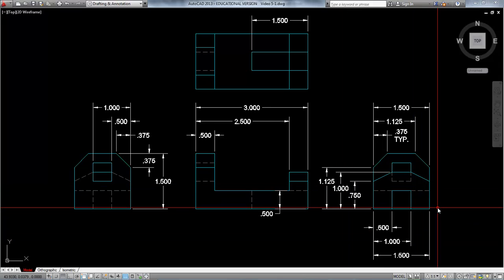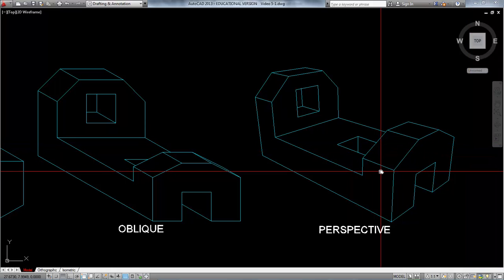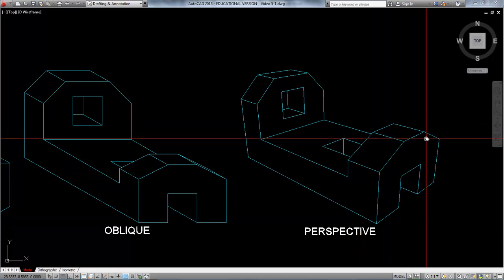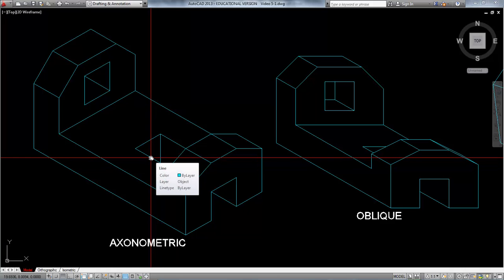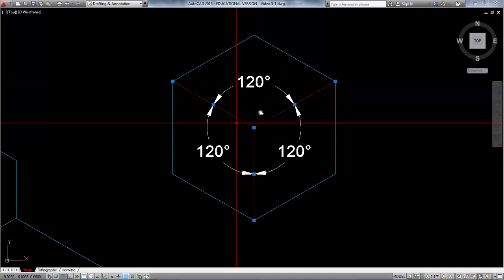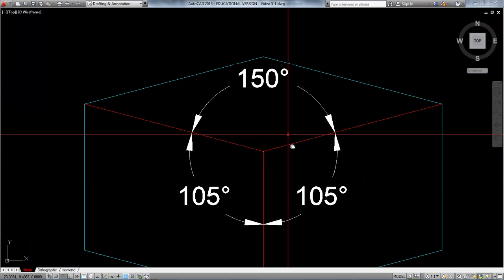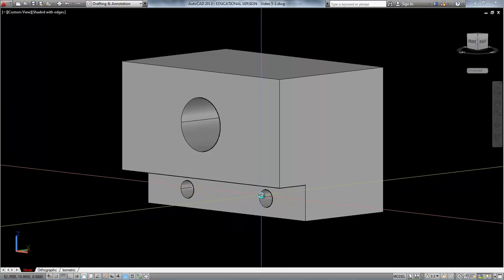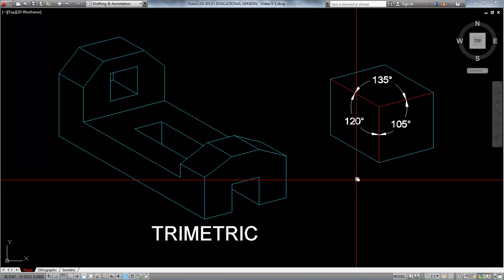Module 5 - Pictorial Views - Video 5-1